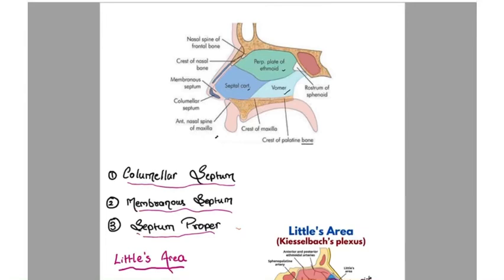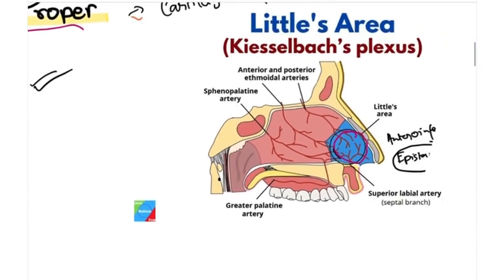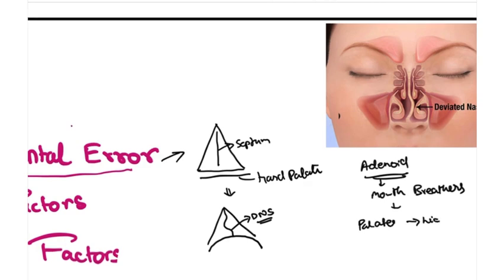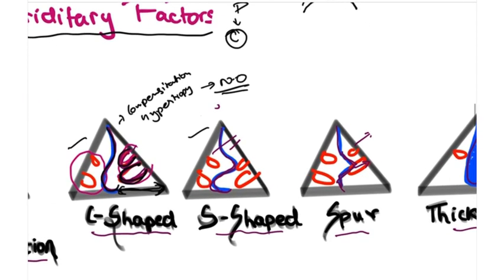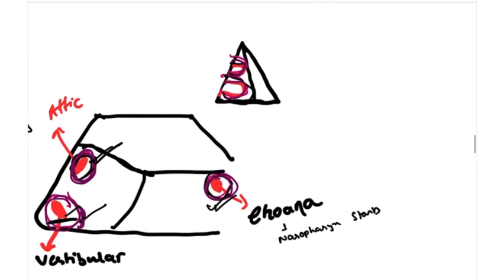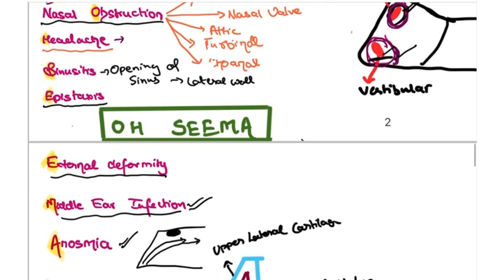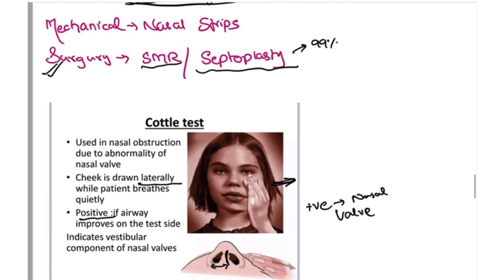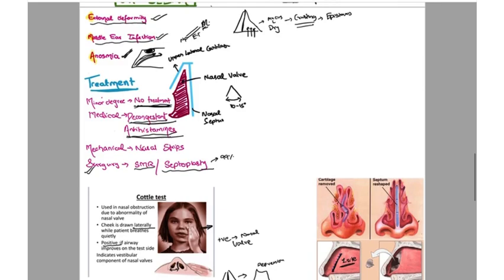ENT - Deviated Nasal Septum